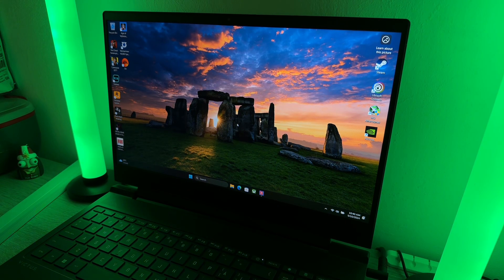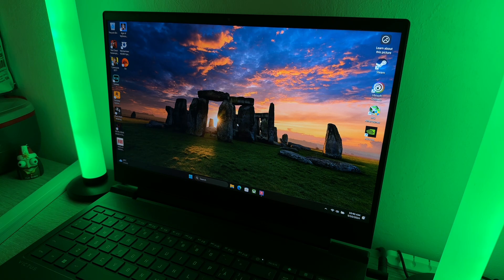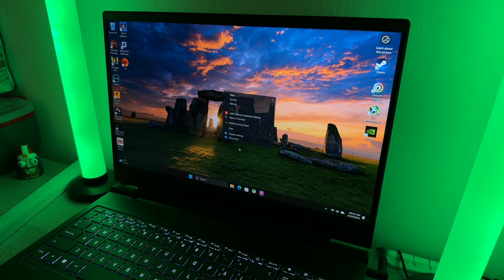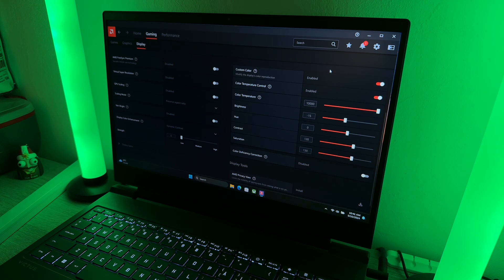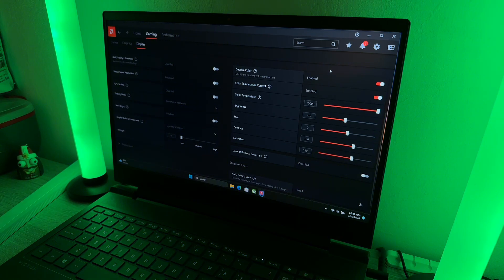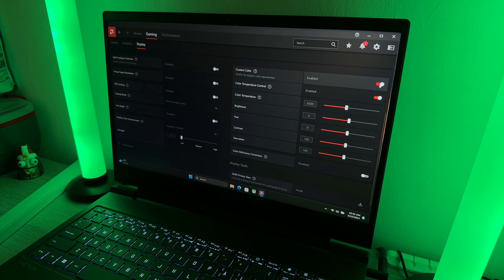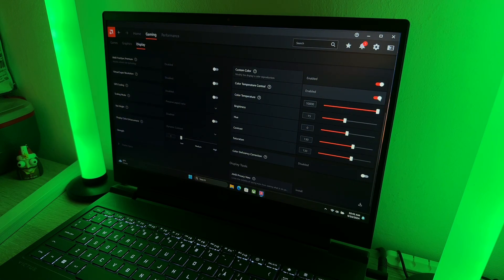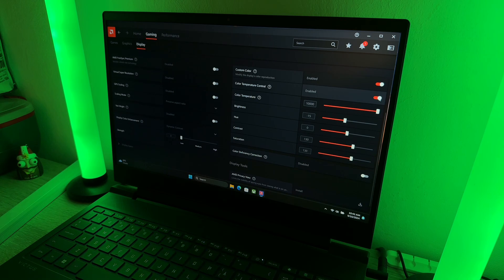Monitor Yellow Tint Fix | HP Victus 16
Color Temperature : 10000
Brightness : -15,
Hue : 0
Contrast : 130
Saturation : 130